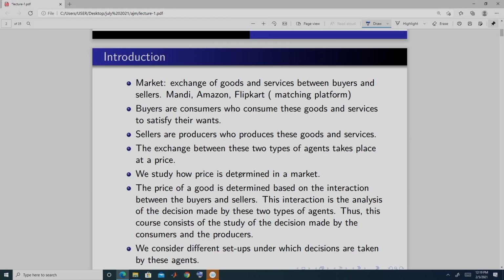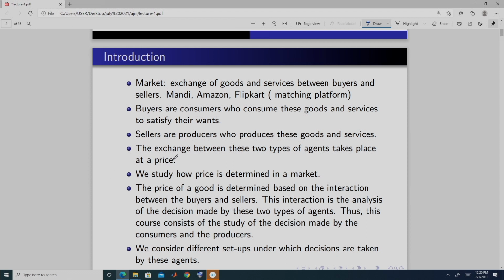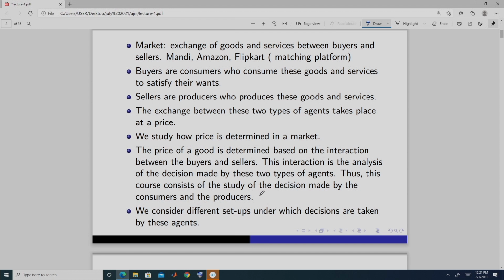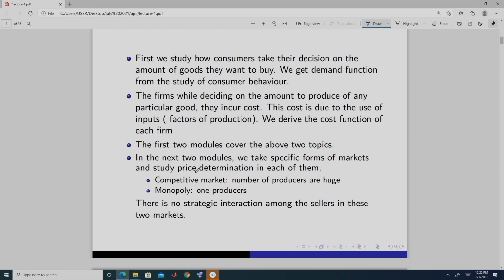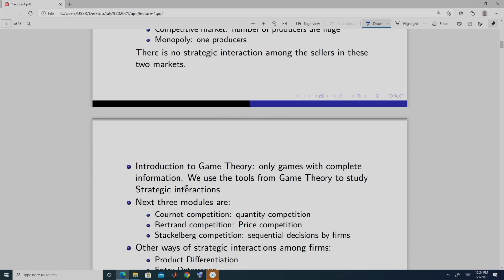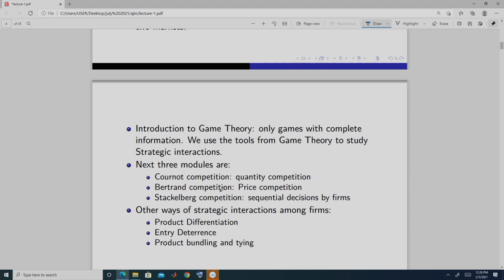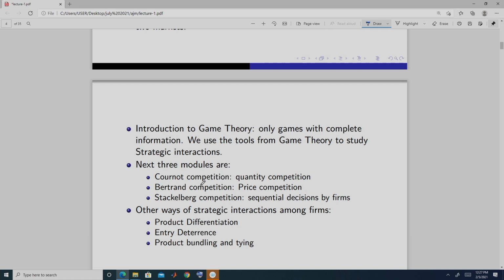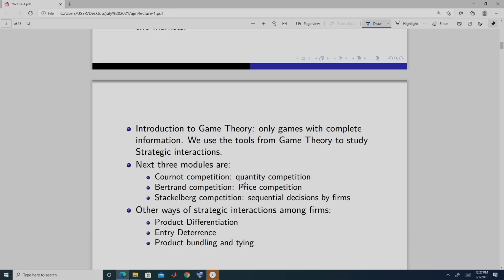Introduction to Market Structures [Intro Video]